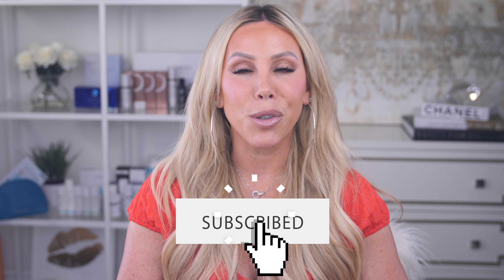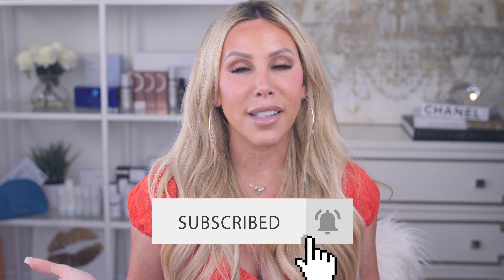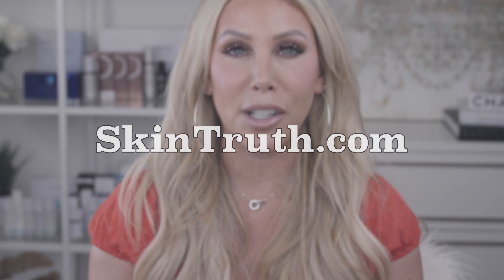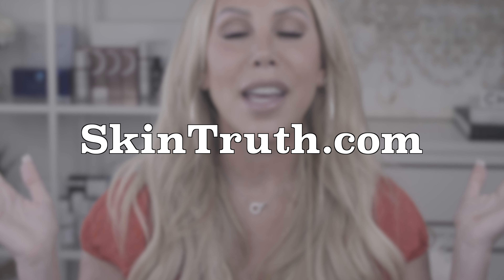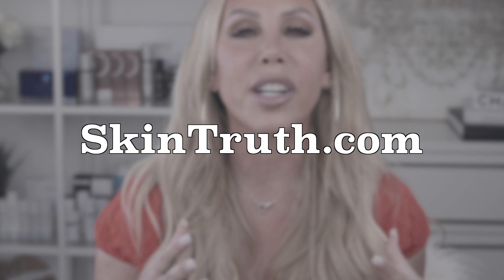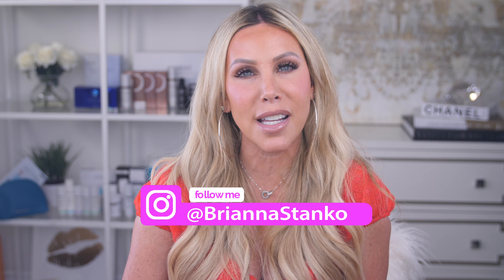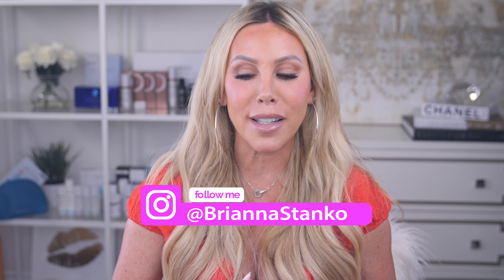HOT GIRL SUMMER ESSENTIALS | My Summer Favorites of Skincare, Makeup, Fashion & More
Hi! My name is Brianna and I am the owner of SkinTruth.com where I along side my sister in law and cosmetic surgeon, get to bring you all of our favorite medial grade skincare and beauty brands!

Don't Forget to Sign Up for the Skin Truth Emails to get Special Discounts and Promos!